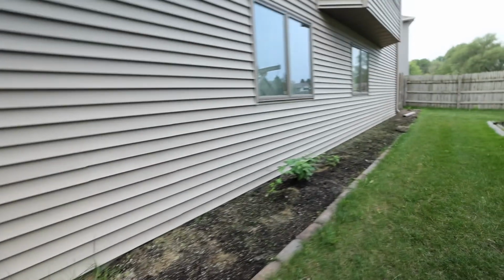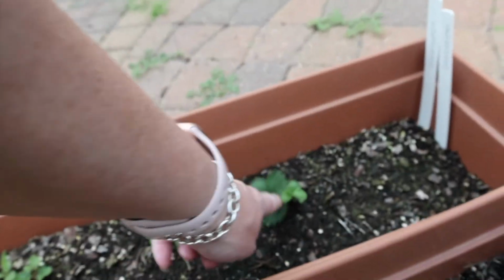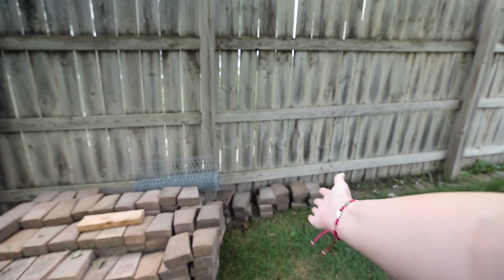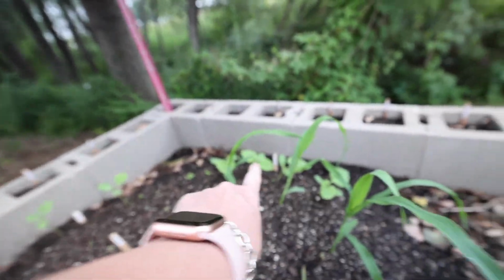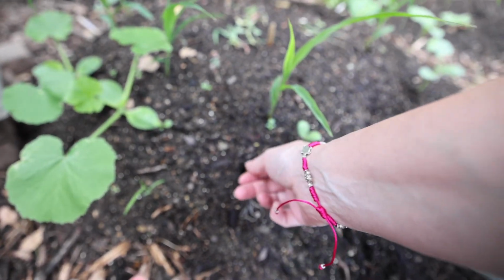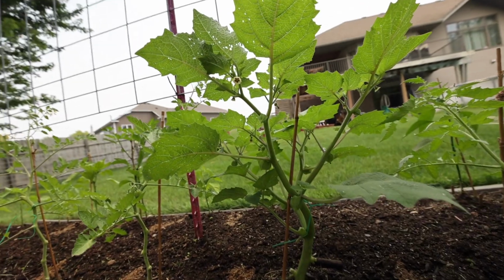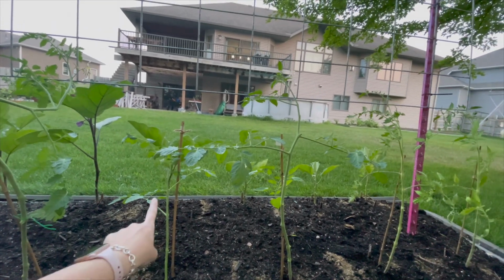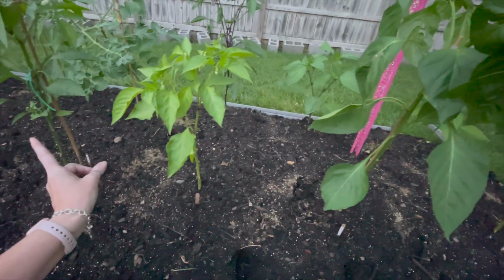My first GARDEN tour, 2021! Better Late then NEVER! INSPIRED to "BUILD A BIGGER GARDEN"! |(VLOG 3)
WELCOME to our THIRD VLOG!

AND My first OFFICIAL GARDEN tour of 2021….Better Late then NEVER!

If you would like to watch the video where we went out FOR THE FIRST TIME as a family since the pandemic began...

OUR GOAL. as a family is to TRY VERY VERY HARD to post a new video EVERY SINGLE FRIDAY from here on out! (This was supposed to be done and up on YouTube LAST Friday...Whoops! 🥴) I severely underestimated how much time it takes to edit! HOPEFULLY it will get easier to edit with practice!! Got any TIPS??? Leave it in the comments below!

In this troubled world. my Garden is the only reason I am still sane! Being out there in nature tending to my plant "babies" is absolutely therapeutic for me!

Distracting myself from ALL of my EVERYDAY worries helps calm some of the troubles, chaos, and stressors of the day to day world that seem to be BUZZING SO MUCH LOUDER NOW, ALL AROUND ME!  Lately I wonder if this is how Brady has felt all his life? Sensory overload, and no way to shut or filter it all out!??

In my GARDEN. some of all that melts away...if even for a fleeting moment. In my garden all worries are temporarily forgotten and I am alone in the magic of this place. The beauty, the fragrances...and the thought of knowing my food is SAFE, HEALTHY, and un-poisoned. Oh and there is the unforgettable satisfaction of feeding your loved ones with something you nurtured for MONTHS from one tiny seed! Magic! I am telling you!

My Garden IS LITERALLY my "Happy Place". It brings me a calming PEACE like NO OTHER PLACE. except maybe the SEA...🌊🐬

As a nurse I know America's MENTAL HEALTH is suffering. If my garden can offer ME peace...maybe, just maybe it can bring serenity to you or someone YOU love who is struggling right now too? Even if just for a little while!

ENJOY! Hoping you and yours...find your own peaceful place where your world can melt away for a little while!

Hugs!
Steve, Michelle and the kiddos!

WIN-WIN!! Thank you for supporting us in this way!

You can find links to products we like on Amazon

It really does help us...when YouTube sees you like us...THEY pay us…at no cost to YOU! And it doesn’t cost either of us a cent! 🥰
The better we are at making content...the more you like us...the better those annoying ads do!  😬😏😉 So MAYBE watch one or two once in a while….it helps our channel!

However...If you love our content SOOOO much and would like other ways to support our channel, or you feel called to help to contribute to Brady's recovery efforts, help with some of the cost of his continued stem cell treatments, and other therapies, you can donate to:

Or…if you like our content and want to send us a little surprise…or maybe something for one of the kiddos….check out our Amazon “Wish” list

Oh…and turning on the bell notification will help you know ASAP when we upload new videos!….Right now the plane is EVERY SINGLE FRIDAY! At least ONCE a week….anything more then that is a BONUS!!

This Video took me THREE and a half days (about 36 hours) to edit and add all the titles and pictures of what the plants look like. So I will often refer back to this video if people want to see pictures of what the harvest ready fruits look like! 😊